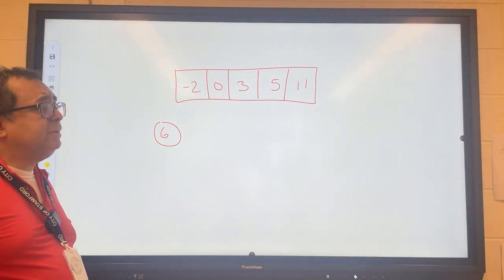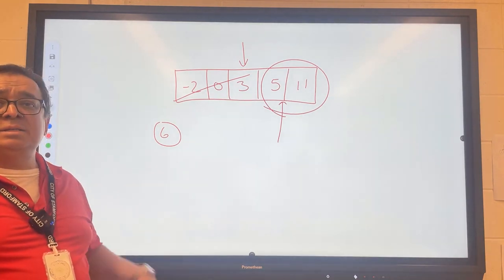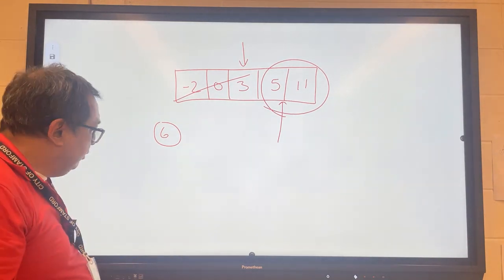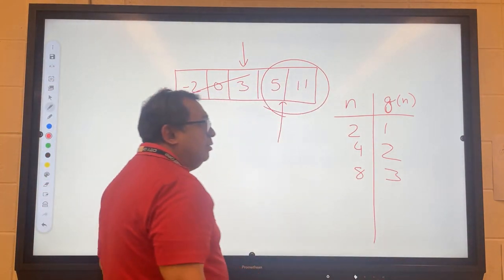CSA 058: Linear vs Bisection Search